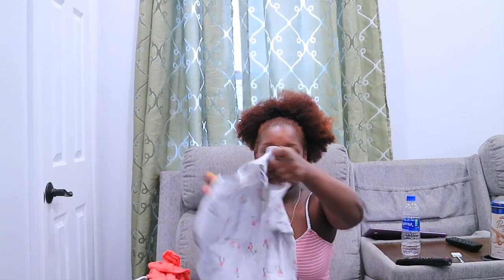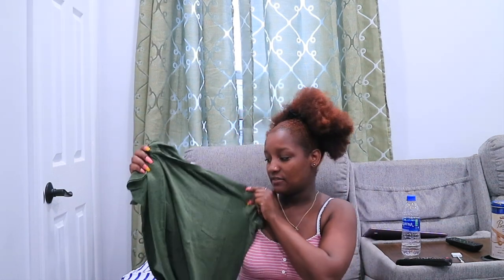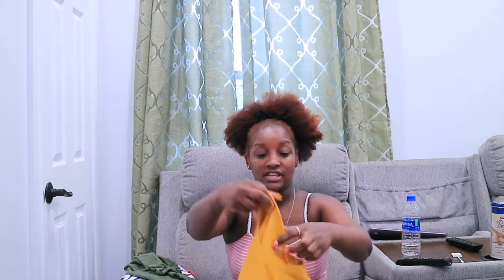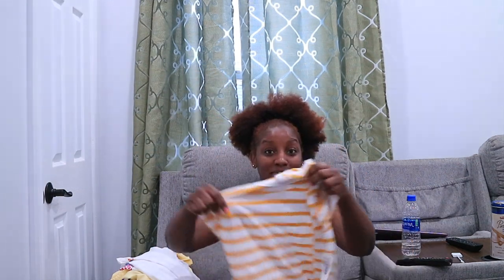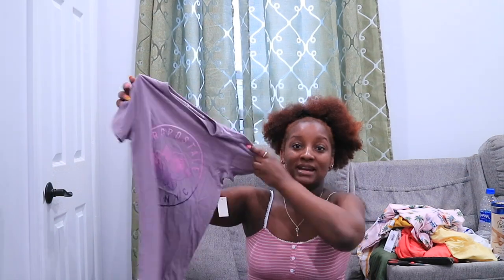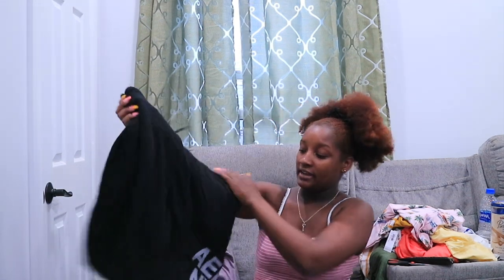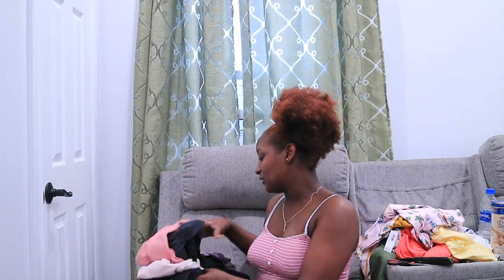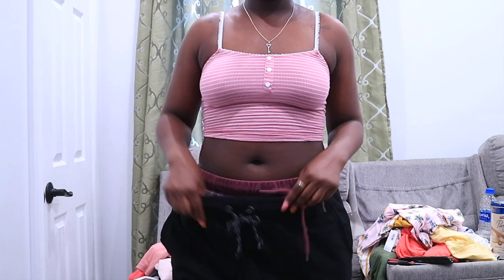CUTE SUMMER CLOTING HAUL & AT HOME ACRYLIC REFIL |EP 73 | All Things Jadene 🇯🇲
AEROPOSTALE & OLD NAVY SUMMER CLOTHING HAUl

I'm Jadene, I’m Jamaican 🇯🇲   I’m 25
Youtube is my Internet Journal
🌸 Done is better than perfect 🌸

MUSIC